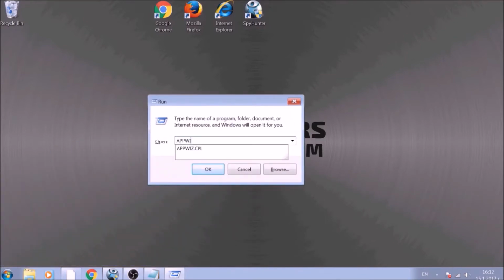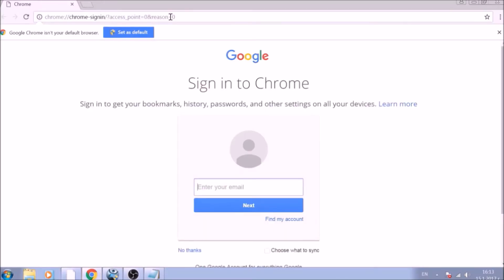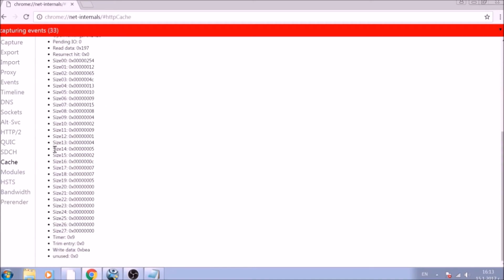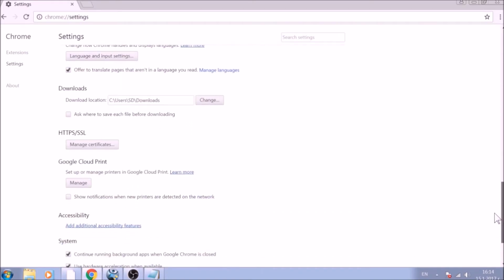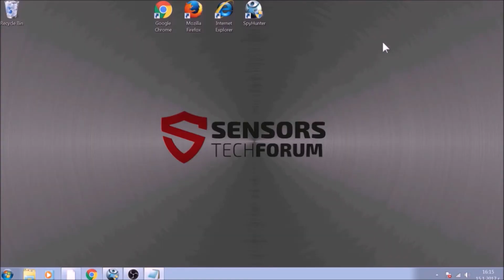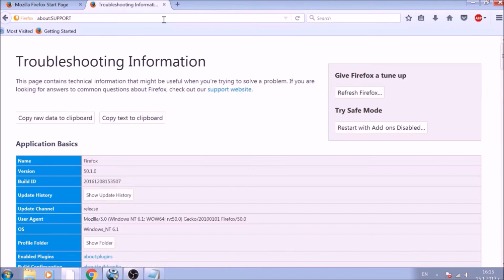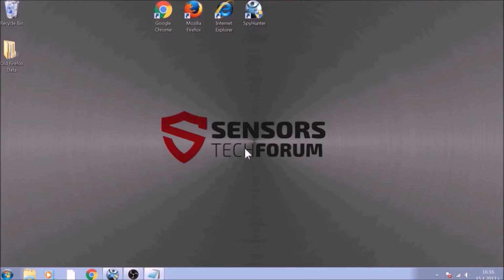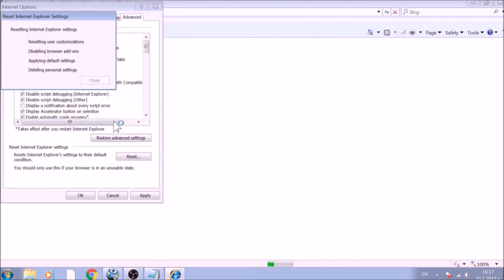Norton Security Warning VIRUS Pop-up Removal Guide (FREE STEPS)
*AUTOMATIC REMOVAL*

Norton Security warning is the type pop-up that convinces you should call a fake tech support number that aims to explain how to fix a problem with your computer that may not even exist and be there just to get you to call this scam number. You should not trust anything from the page Norton Security warning since this is likely a webpage that is a scheme aiming to lure you to give away your personal information or either pay hundreds of dollars to criminals who may just pretend that fixed the problem that was not even there at the first place.

Norton Security warning is a pop-up application that is spread via monetization websites or even software packing. These types of pop-ups may be caused by adware that could also show other risky ads on your computer or malware or redirect you to fake login pages of sites that you often log into just to steal your passwords and other info. In case you see this pop-up you most likely have unwanted software on your computer and we strongly suggest that you read our SensorsTechForum.com removal article or watch this video so that you can get rid of what is causing these pop-ups on your computer.